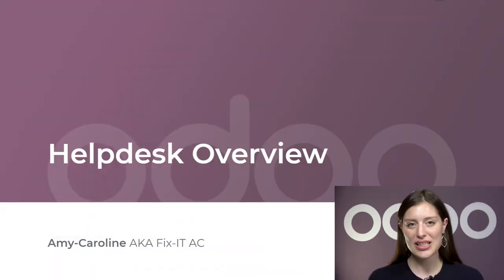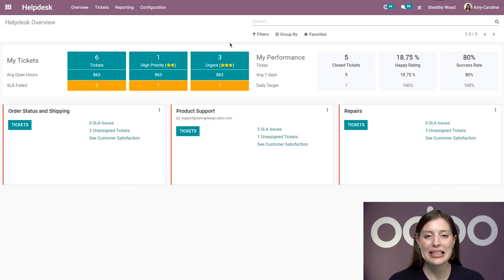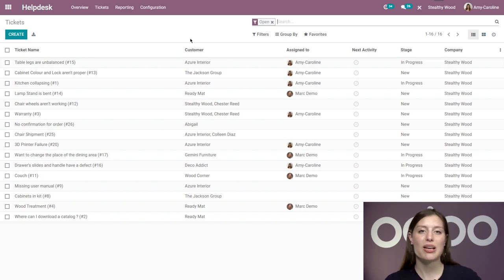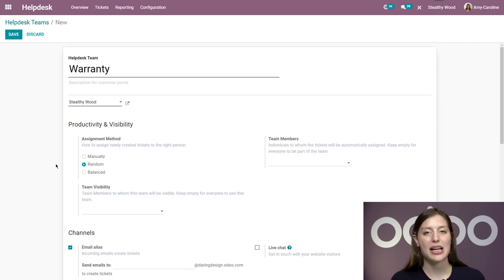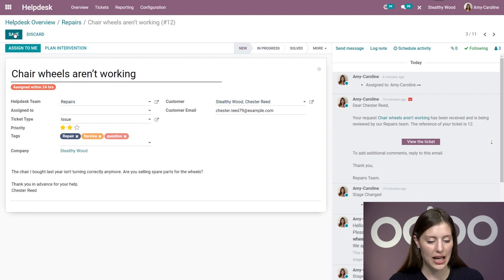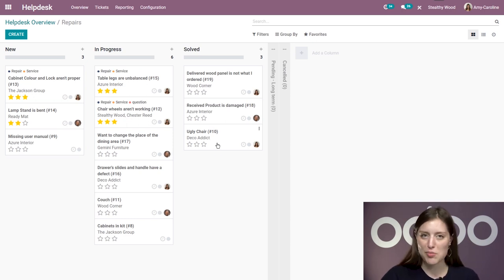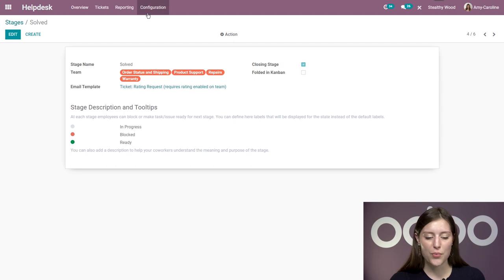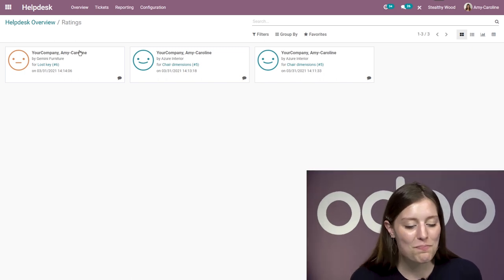Helpdesk Overview | Odoo Helpdesk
In this video, learn how to easily access tickets, see KPIs, create/manage teams, configure ticket types and stages, and pull reports in Odoo's Helpdesk application.